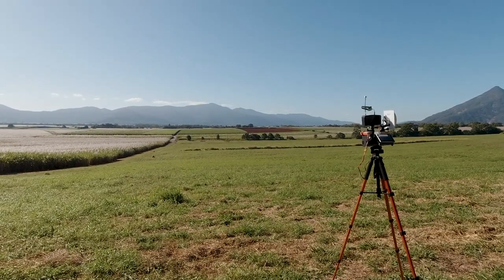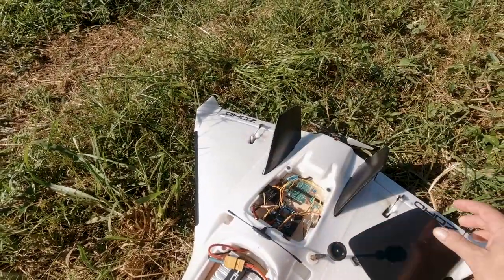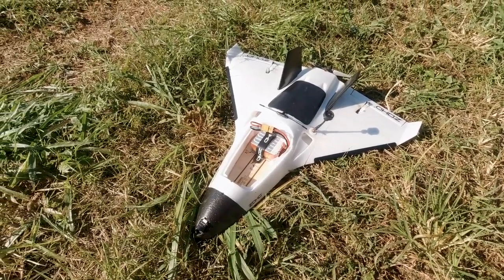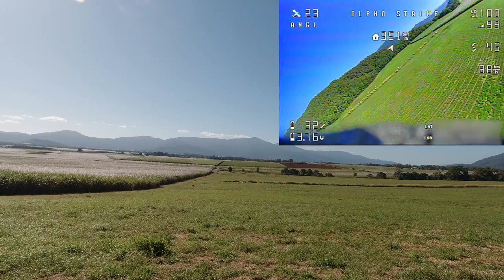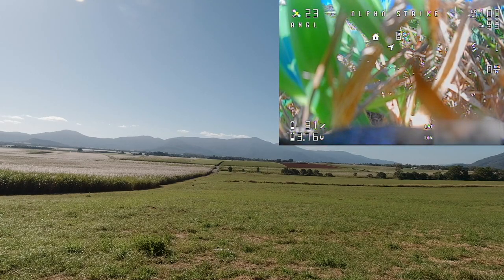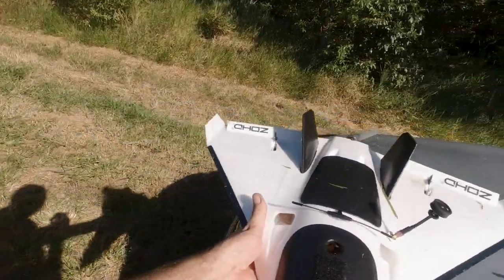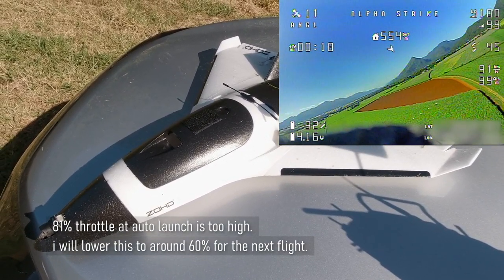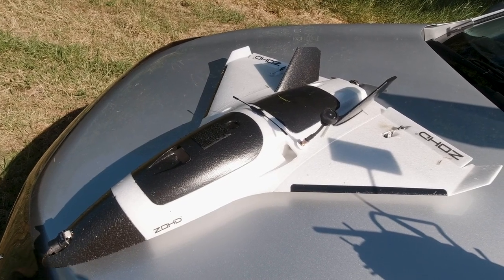Alpha Strike Running 6s Test Flight and Tune iNAV 7.1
Flight test and tune with the Alphastrike on a 6s 1800mah battery in a quest for it to reach 200kph.

Flight Controller - Matek F405TE running INAV 7.1
Motor - iFlight Xing Pro 1800kv
ESC - Holybro Tekko32 F3 65A
GPS - BN220
Receiver - Happymodel ES900RX running ELRS 3.3
Battery - 1800mah 85c 6S ZOP POWER Lipo
Prop - 6x5 Gemfan
Servos - Emax ES08MD11 Digital Servo